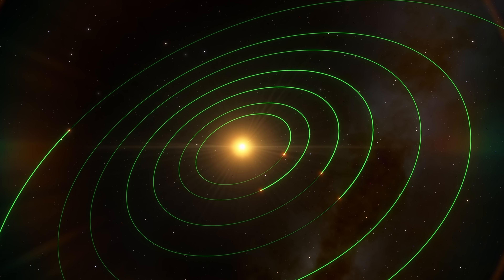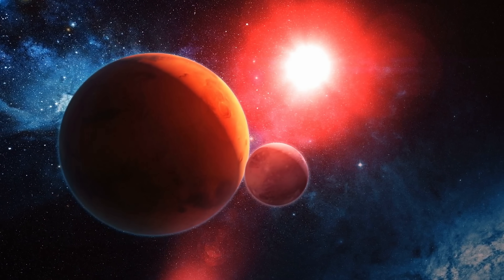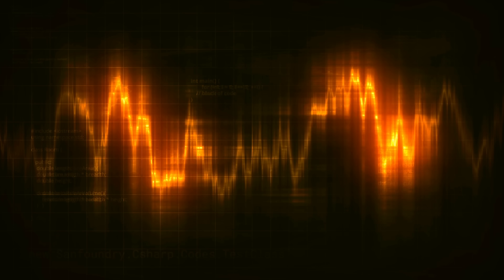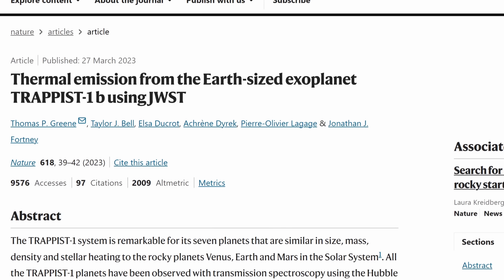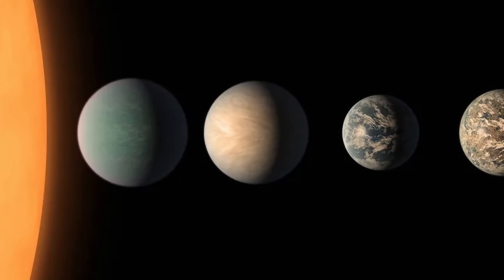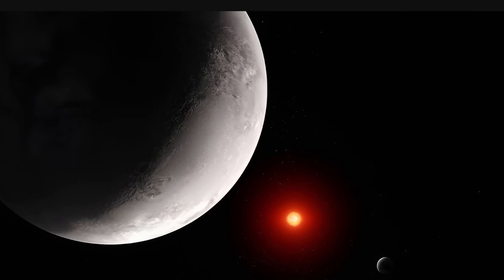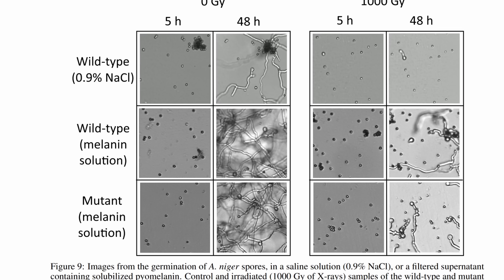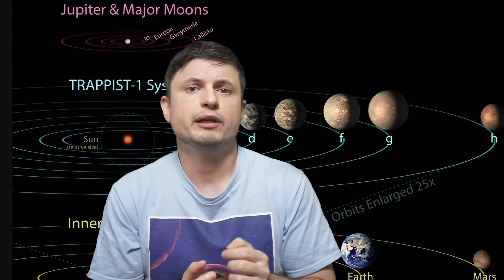Incredible New Discoveries About the TRAPPIST 1 System and Its Planets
Hello and welcome! My name is Anton and in this video, we will talk about the TRAPPIST-1 system

0:00 TRAPPIST-1 Discoveries
1:20 Why these observations are challenging
2:00 Radio observations and SETI
3:03 TRAPPIST-1b may be super exciting
6:08 TRAPPIST-1c is also exciting too now
7:15 Other planets may have water
8:05 Study on survival of life
9:30 Conclusions and issues

Credit:
NASA/JPL
Zayna Sheikh
Elsa Ducrot (CEA) / MPIA